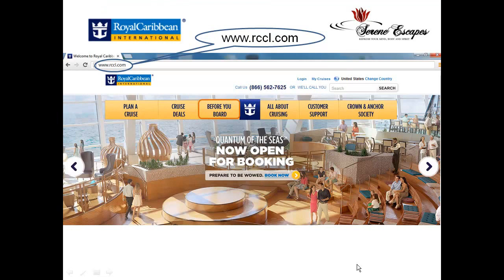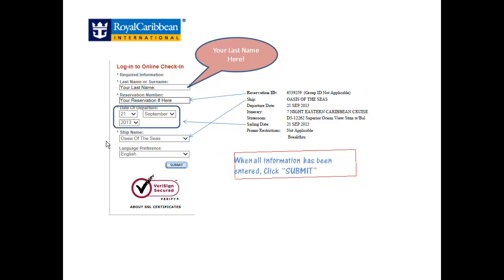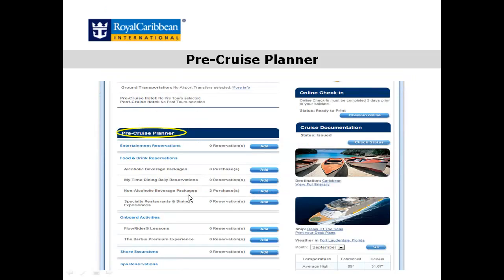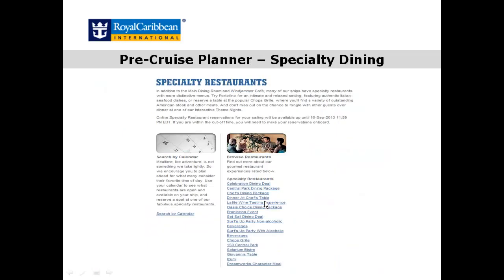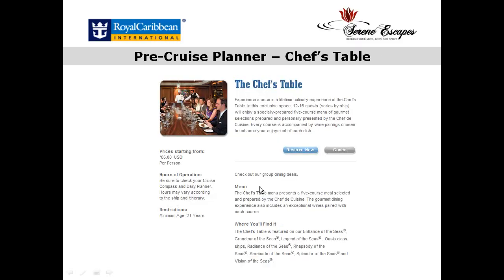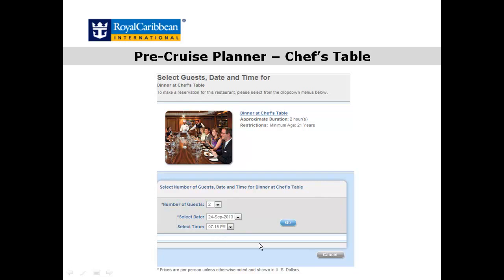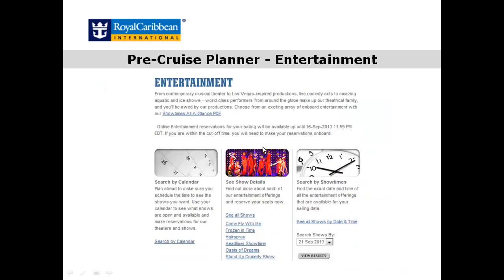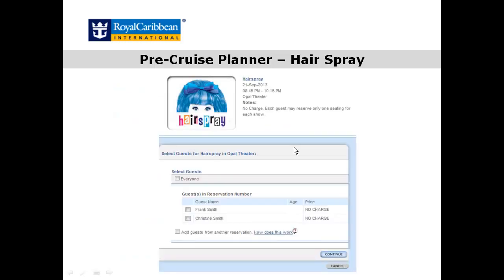Royal Caribbean Pre-Cruise Planner Info.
With a little Pre-Cruise Planning, you can save yourself Time and Money, watch the video for a couple of tips.(08/27/13). Serene Escapes Spa & Travel.